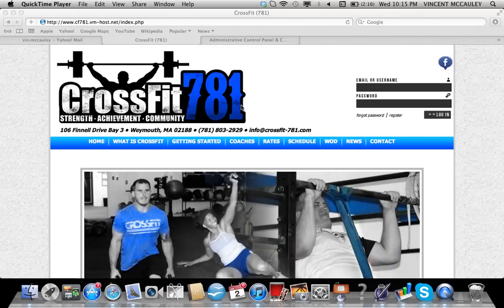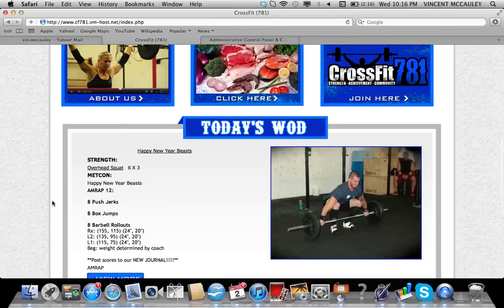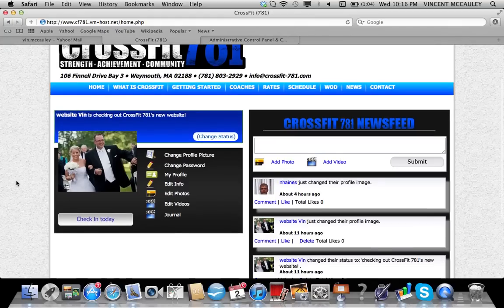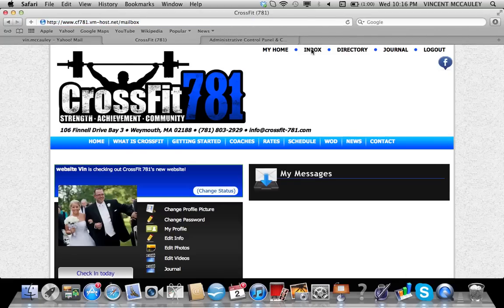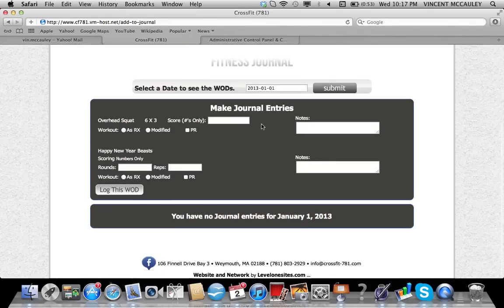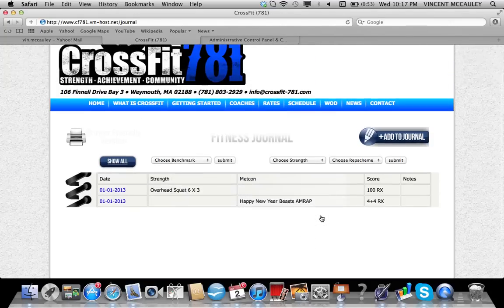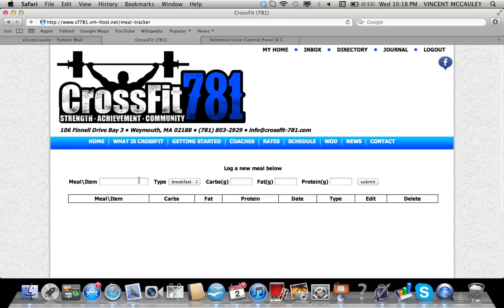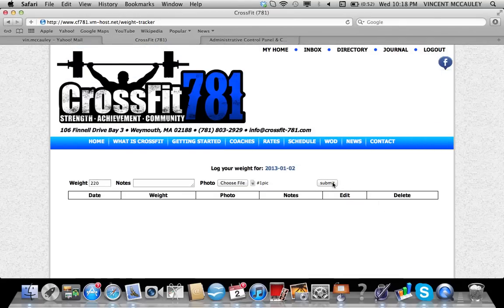CrossFit 781's new website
Here is a brief tutorial for the new website for CrossFit 781.